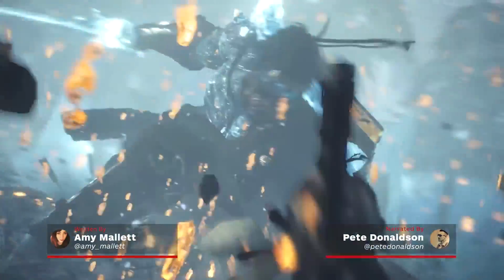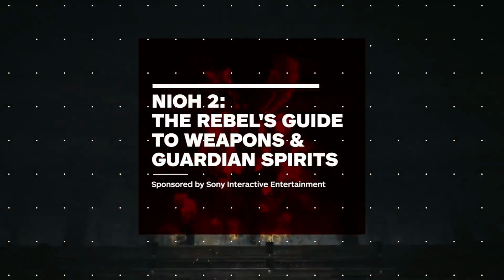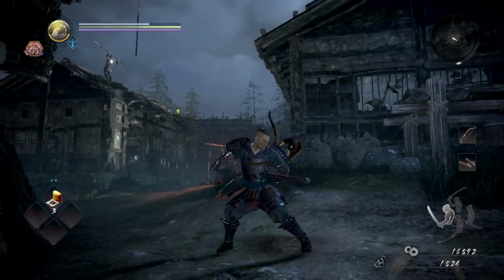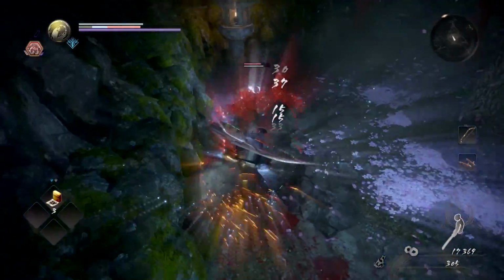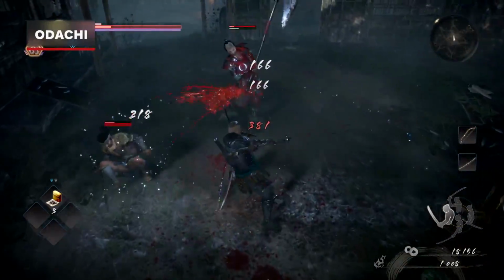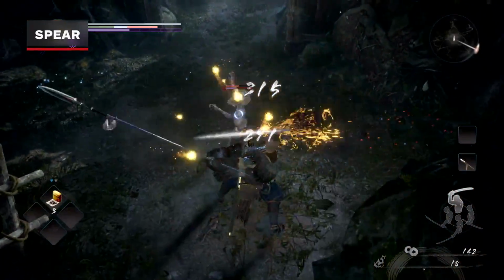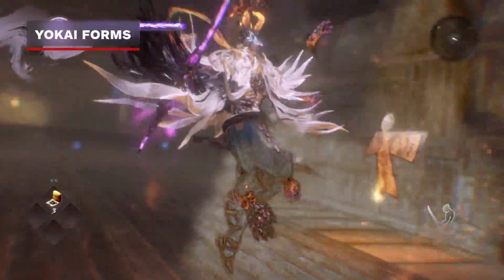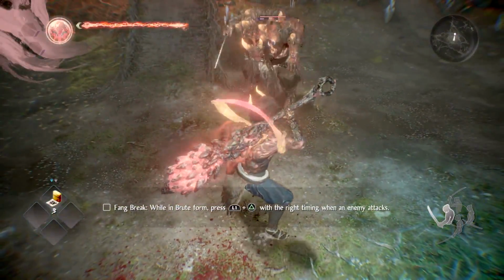Nioh 2: The Rebel’s Guide to Starting Weapons and Guardian Spirits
If you're hunting Yokai in Nioh 2, you'll need sharp blades, deadly combos, and powerful spirits! Here's a guide to the game's starting weapons and Guardian Spirits.